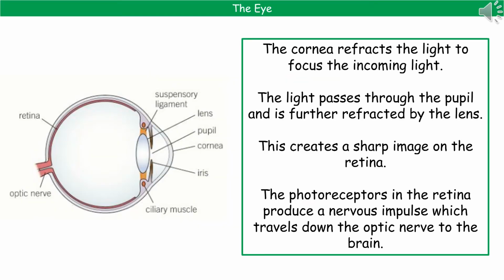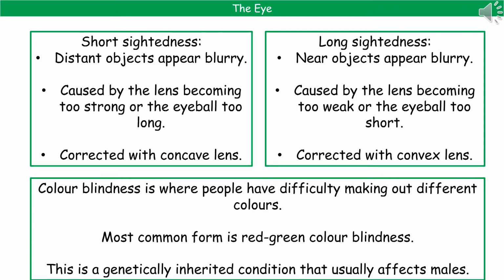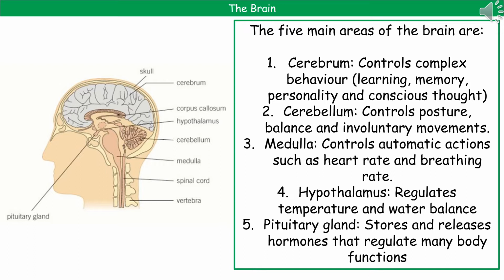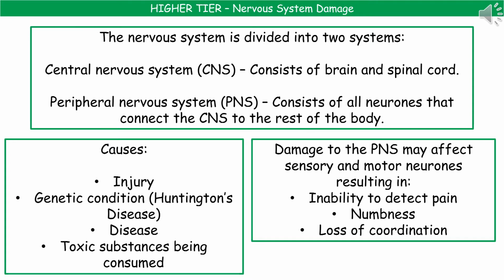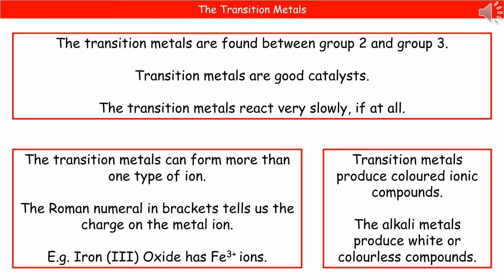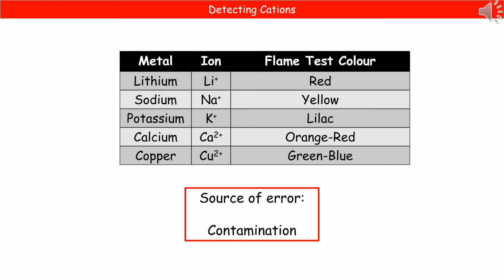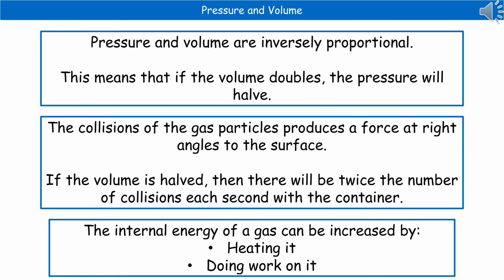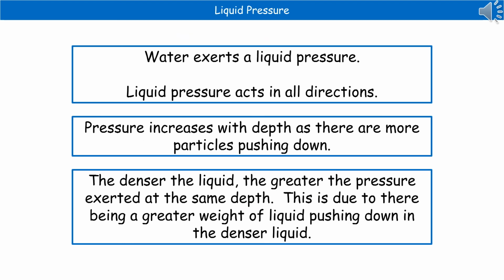OCR Gateway A (9-1) Daily Booster - Day 11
Day 11 of our daily boosters.  Today's is a separate science special on the brain, the eye, testing for anions and cations and pressure.